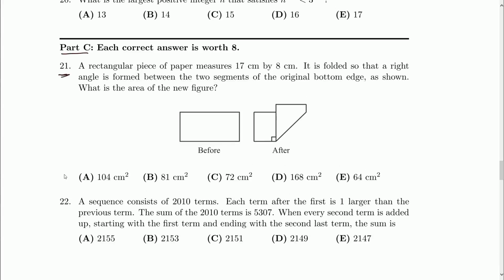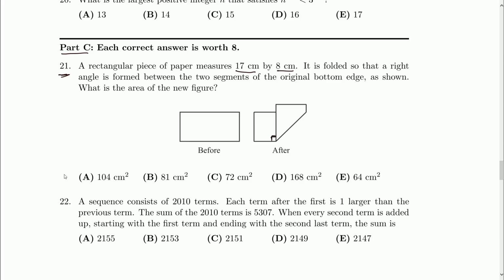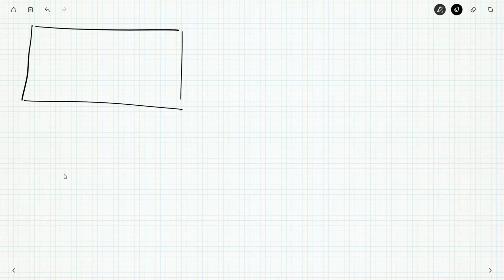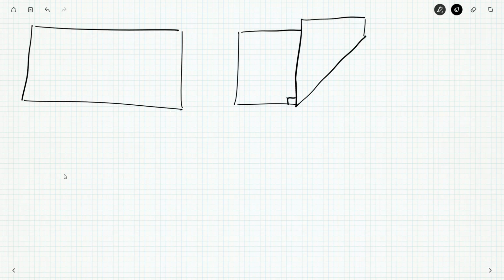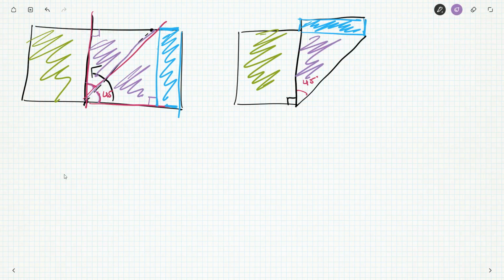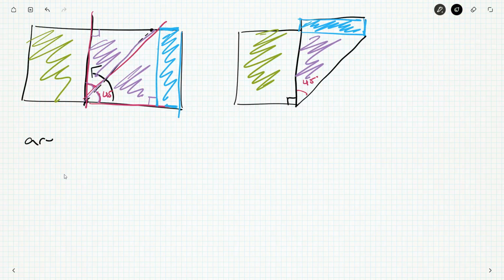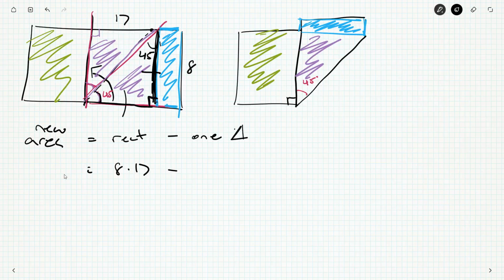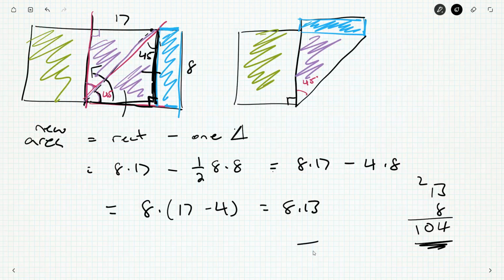Cayley 2010 21